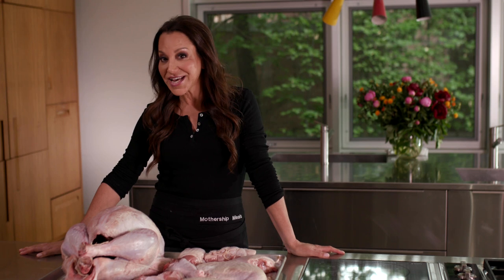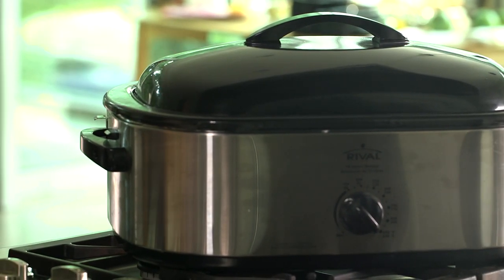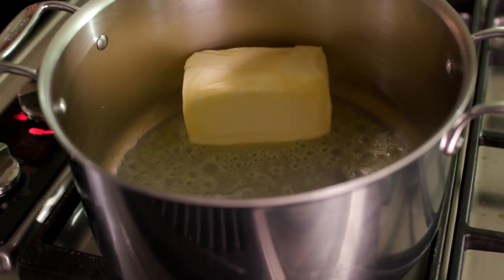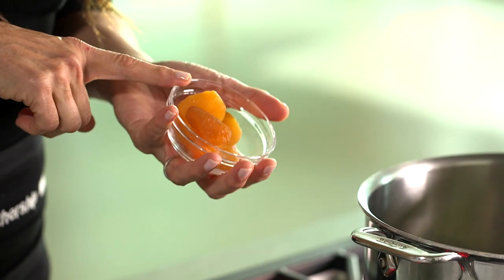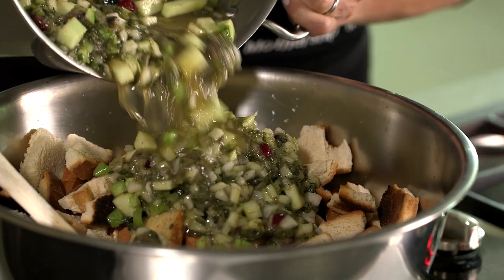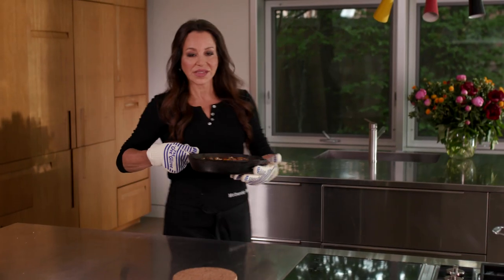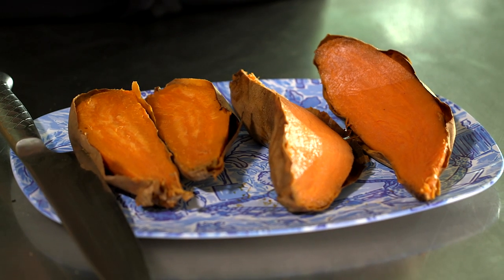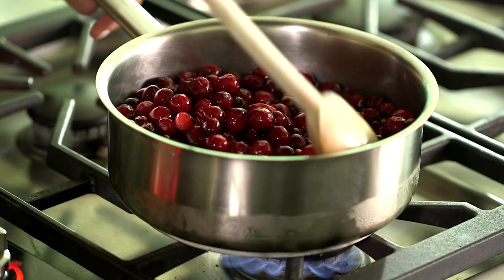Mothership Meals Thanksgiving Feast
Mothership Meals breaks down how to put together a Fabulous Family Thanksgiving feast!
**Now available on AC Inflight anywhere Air Canada flies in the world**

*Bread and Butter Stuffing

2 lbs White bread - sliced
1/2 lb Wheat bread - sliced
1 lb Unsalted butter
1 1/2 cups Celery - chopped
1 cup Granny Smith Apple - peeled and chopped
3 cups Chicken stock - or turkey stock
Eight sprigs of fresh Thyme
1 cup Dark raisins
1 cup of fresh sage leaves, finely chopped - stems removed
Two tablespoons of kosher salt
1/2 cup frozen cranberries
1/2 cup chopped, dried apricots
10 Turns pepper - freshly ground

*Bread and Butter Stuffing Instructions:
1. The night before cooking, spread all the bread out in a single layer on sheet pans or towels and let it dry overnight.
2. The following day, in a large bowl, break the bread into coarse 1-1/2 inch pieces (Don't worry about being precise)
3. Cut the sage leaves into thin strips
4. Melt the Butter in a large saucepan over low heat, making sure not to burn it. Add the celery, onions and apple and cook over low heat for 5 minutes. Add the stock or water. Increase the heat to moderate and bring it to a boil.
6. Turn off the heat and allow it to cool for 3 minutes.
7. Pour the mixture over the bread. Remove the leaves from the thyme sprigs and add the leaves to the bread mixture. Add the frozen cranberries, chopped, dried apricot and raisins,
8. Add the sage to the bread mixture.
9. Add the salt and pepper, and mix well.
10. Place the mixture in a large cast iron pan and cover it with foil. 11. 12. Bake the stuffing in a 375F oven, covered for 30 minutes. Remove foil, bake for another 30 min and serve alongside roast turkey.
Serve directly from cast iron

*Brined Turkey Recipe

Two - 8-10 lbs turkeys (one whole turkey and one turkey which has been butchered and broken down)
One box kosher salt; 48 oz box
One medium onion, peeled and cut in half
Two carrots
Two celery stalks
16 sprigs of poultry herbs, e.g. thyme, rosemary, marjoram mix (or whatever you like with a sturdy stem)
16 tablespoons Butter melted Butter
Sweet Paprika
cooking twine
2 Brining Bags
Enough water to generously immerse the bird in the brining liquid

Brine turkey. One cup of kosher salt per gallon of water for 4-6 hr brining (you can halve the kosher salt amount for 12-18hr brining or overnight). Enough water to submerge the turkey. Store the turkey in a cool place.

Rinse turkey & pat dry.
Scatter half of the veggies & herbs on a shallow roasting pan, and place butchered Turkey on top of the vegetables and herbs.
Add 1 cup of water to the shallow pan to reduce turkey shrinkage and keep the bird moist while roasting.
Brush with melted Butter and a generous sprinkle of sweet paprika (if using)
Roast butchered Turkey for a total of 90 minutes in a single layer in a shallow pan.

Immediately lower the heat from 400 degrees to 375 degrees for the first 20 minutes of roasting and reduce the temperature to 325 degrees for the final 70 minutes of cooking.

*TIP: Raise the heat to 400 degrees at the end of the 90 minutes and leave the turkey in the oven for five additional minutes to achieve a crisper and browner skin if desired.
Allow Turkey to rest and the juices to retract back in to the bird.
Slice and serve on a platter on a bed of herbs and leaves for garnish and presentation.

*Whole Turkey Preparation:
Place the remaining herbs and vegetables in the cavity of the bird.
Brush all over with melted Butter and a generous sprinkle of sweet paprika (if using)
Add 3/4 cup water to the roasting pan. (Cook stuffing outside turkey.) Truss with cooking twine (not needed if legs are already tied together with skin).
Roast whole Turkey on V-rack in an electric Turkey Roaster, breast side down, in the provided roasting pan. (Follow roaster instructions) or roast 2 hours (for 18lbs or less), 2.5 hours (for 18-21lbs), 3 hrs (for 21+lbs). Baste a couple of times in the middle.
Turn over, baste, and roast another 30-90min, basting another 1-2 times.
Temp should reach 165F in the thickest part of the thigh. Transfer to a preheated oven with the temp at 400 degrees for the last 5-10min to brown up and crisp breast more if needed.
Let stand for 20-40min before serving.
Carve and serve on a platter on a bed of herbs and leaves for garnish and presentation.

*Cranberry Sauce

1 1/2 bags of Frozen Cranberries
1/2 cup white sugar
2 cups of cold water

Place all ingredients in a saucepan on high heat.
Stir cranberry mixture briefly until combined
Turn off the heat as soon as berries begin to pop.
Cool and serve in a sauceboat.
Can be made a day ahead

*Roasted Whole Sweet Potatoes:
Preheat oven to 400 degrees
6 Whole Sweet Potatoes ( washed and thoroughly dried)

Rub the sweet potato skin with enough EVO to lightly coat them.
Roast for 40 minutes or until tender when pierced with a knife.
Slice in half and serve with a garnish of chopped parsley on sweet potato halves.